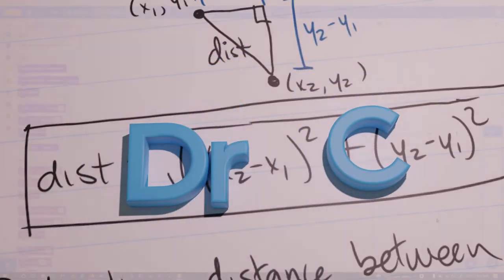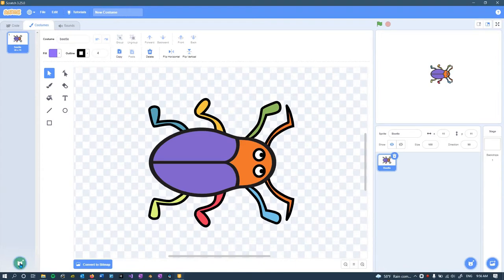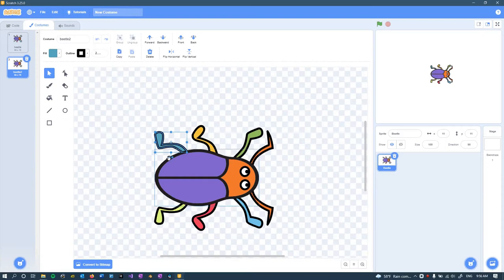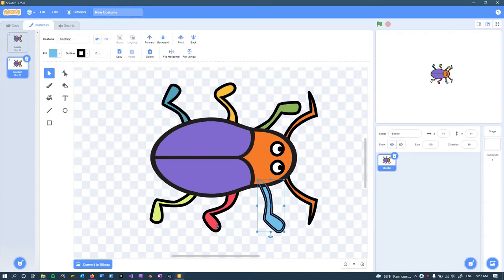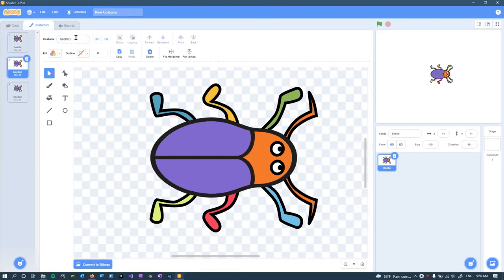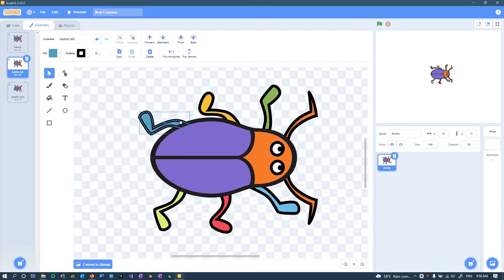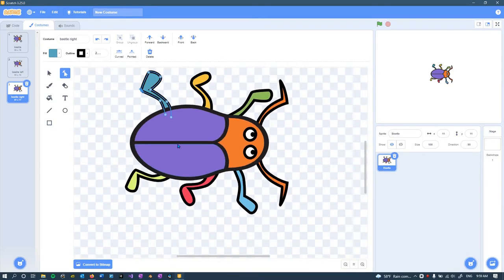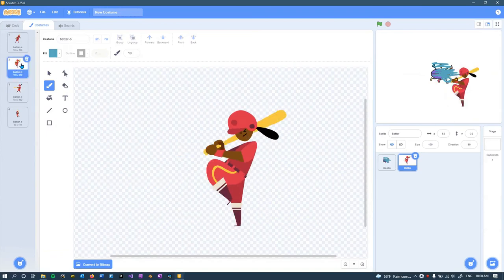Scratch - Creating Costumes